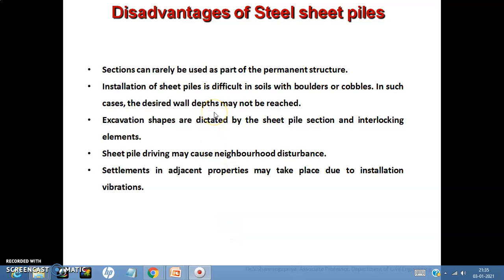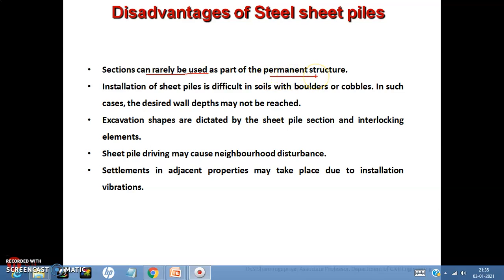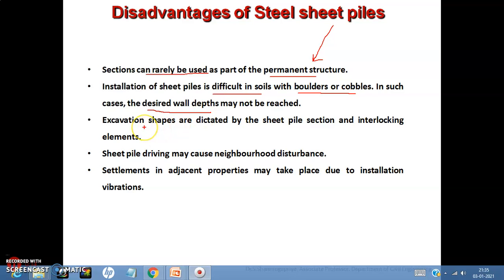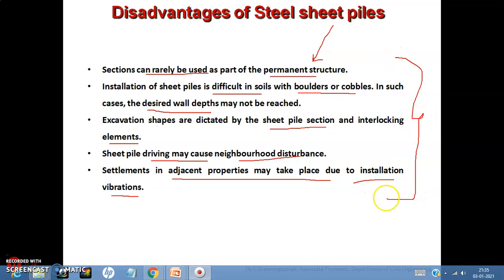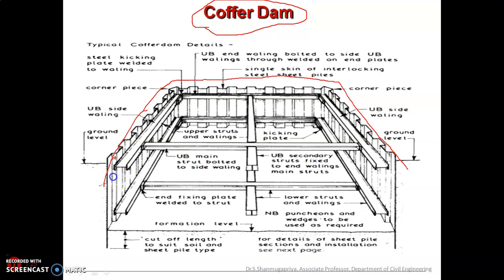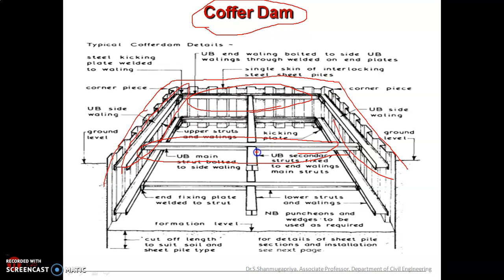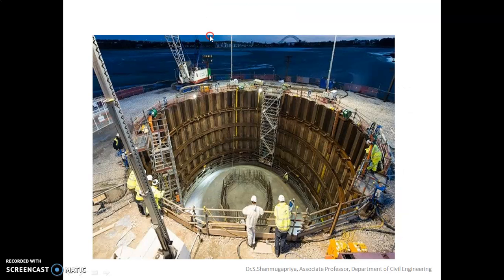Unit 1 Sheet Pile wall Part 2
Dear Students,
This is the recorded lecture of first unit  - Specialized Construction Techniques. In this video, I am explaining Sheet Pile wall Construction. This lectures includes two parts